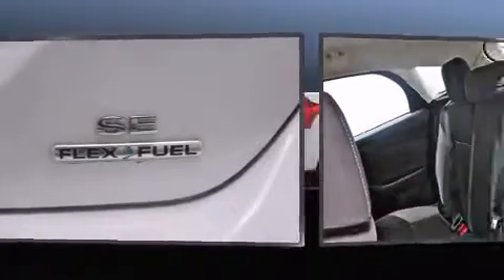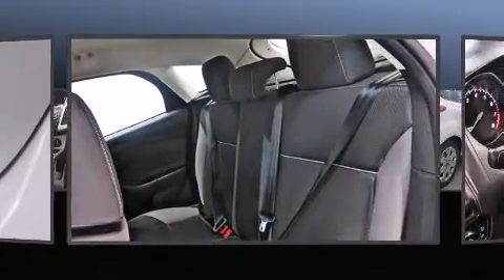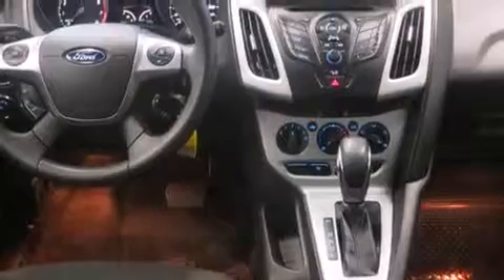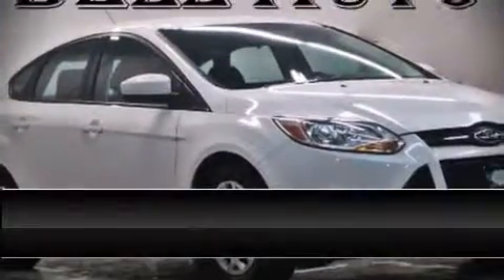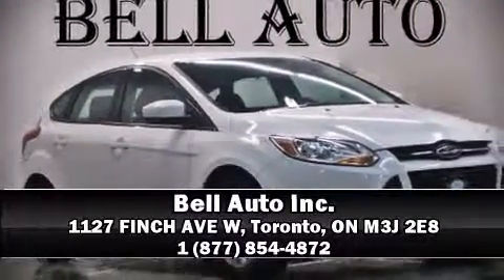2012 Ford Focus SE ALLOYS POWER GROUP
Treat yourself to a test drive in the 2012 Ford Focus. This 4 door, 5 passenger hatchback still has less than 90,000 kilometers! Under the hood you'll find a 4 cylinder engine with more than 150 horsepower, and for added security, dynamic Stability Control supplements the drivetrain. Top features include power windows, a rear window wiper, 1-touch window functionality, a tachometer, a trip computer, fully automatic headlights, telescoping steering wheel, and much more. Storage solutions are integrated throughout the interior, demonstrating thoughtful attention to detail. Ford ensures the safety and security of its passengers with equipment such as: dual front impact airbags with occupant sensing airbag, head curtain airbags, traction control, brake assist, ignition disabling, and ABS brakes. We have a skilled and knowledgeable sales staff with many years of experience satisfying our customers needs. They'll work with you to find the right vehicle at a price you can afford. We are here to help you.